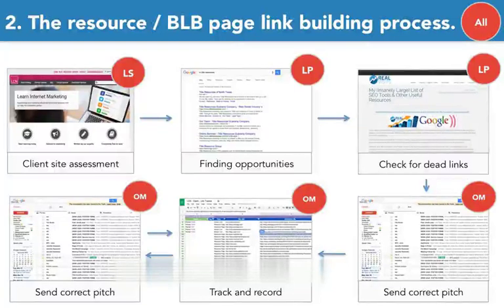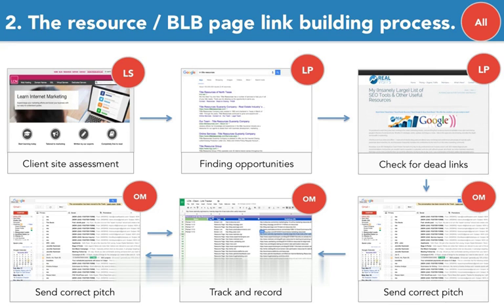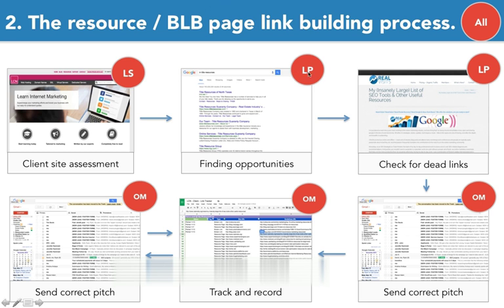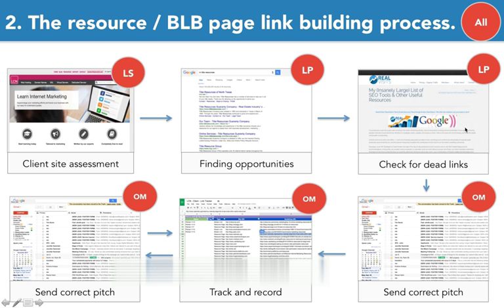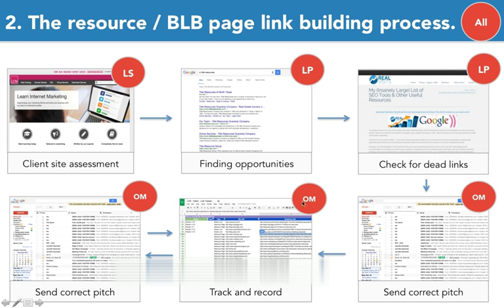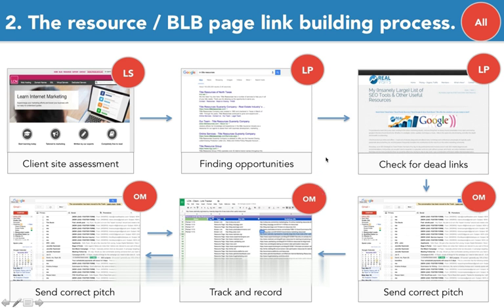5 3 3 Finding resource page opportunities